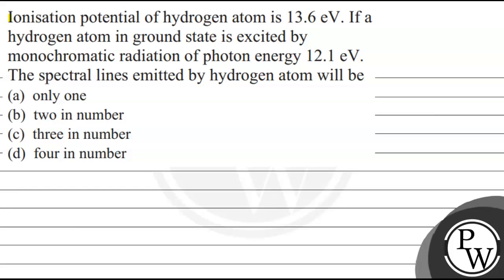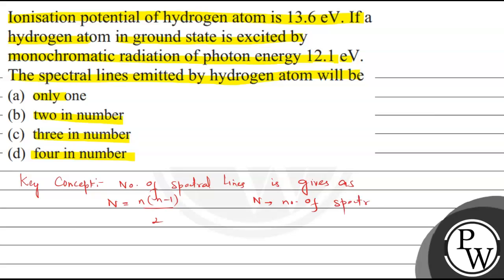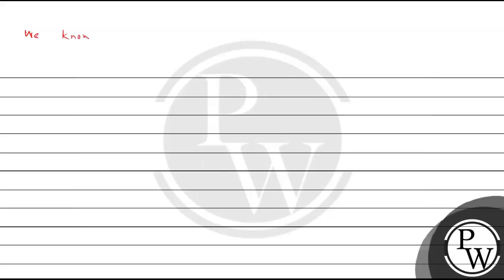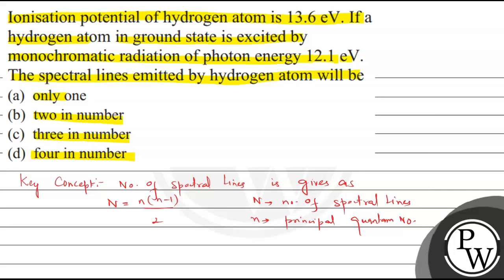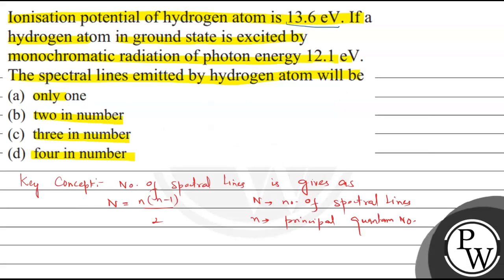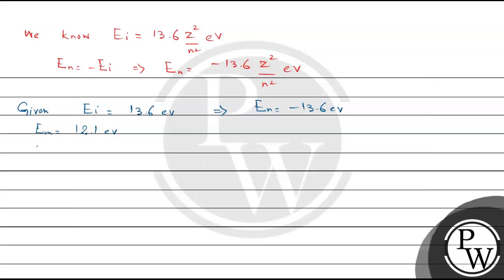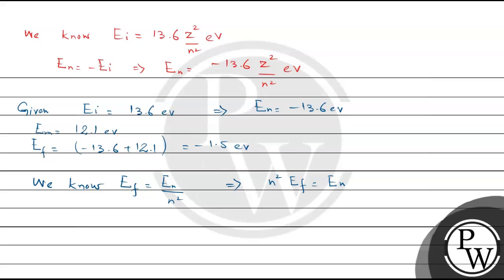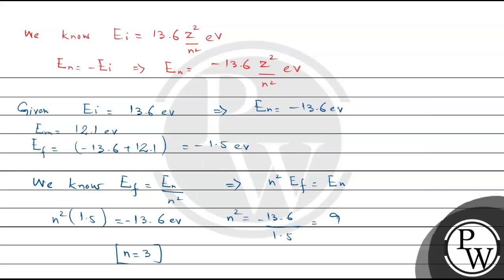Ionisation potential of hydrogen atom is 13.6 eV. If a hydrogen atom in ground state is excited b...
Ionisation potential of hydrogen atom is 13.6 eV. If a hydrogen atom in ground state is excited by monochromatic radiation of photon energy 12.1 eV. The spectral lines emitted by hydrogen atom will be
(b) two in number
(d) four in number